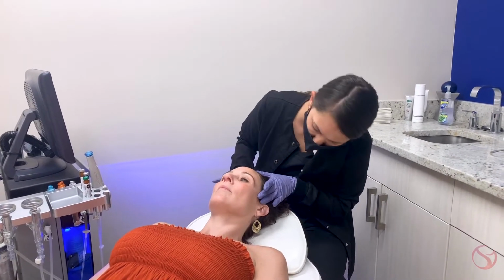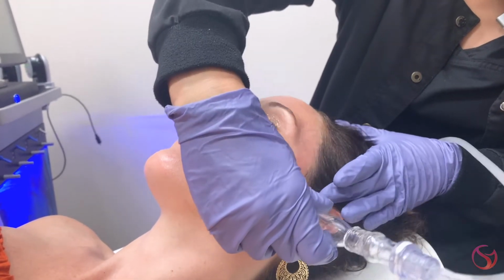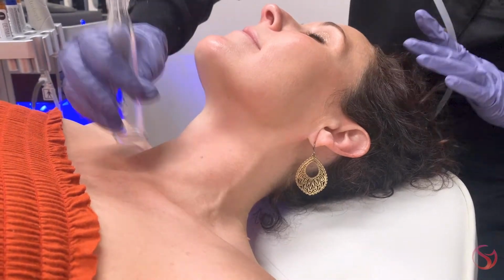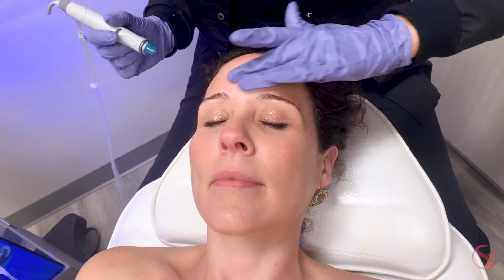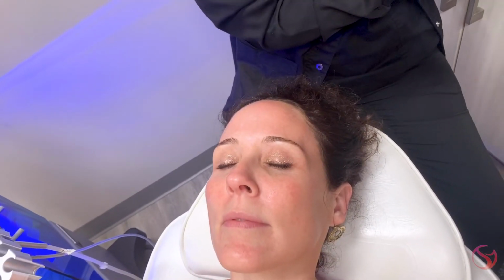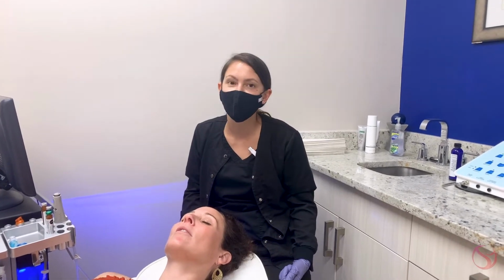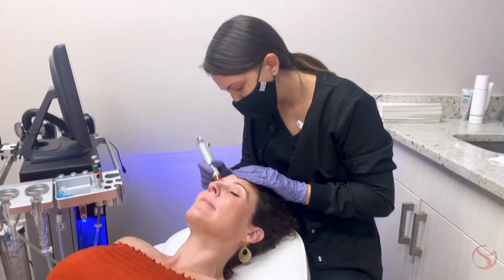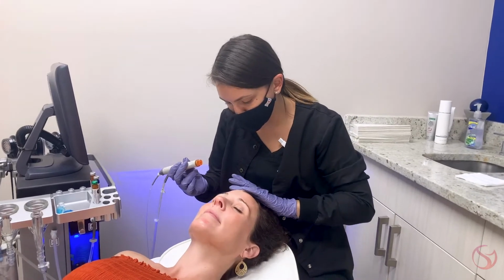Getting a Hydrafacial at The Dermatology, Laser and Vein Center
Watch our wonderful nurse, Sarah, perform a Hydrafacial on one of our beautiful patients! 😍 A Hydrafacial is the perfect procedure for patients of all ages, and all skin types looking to rejuvenate their skin and get a glowing look. For more information on this amazing procedure, visit cincinnatiskinandlaser.com, or give us a call at to schedule your free consultation.

9505 Montgomery Road, Suite 201